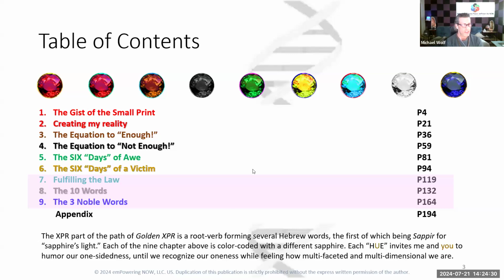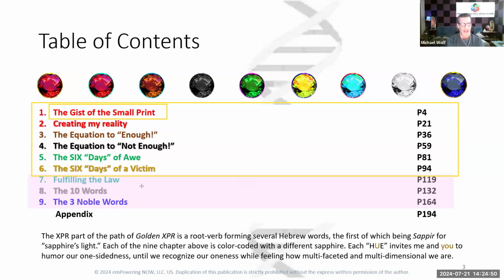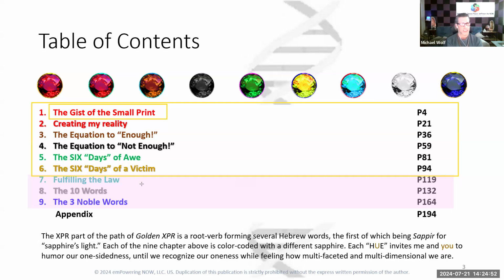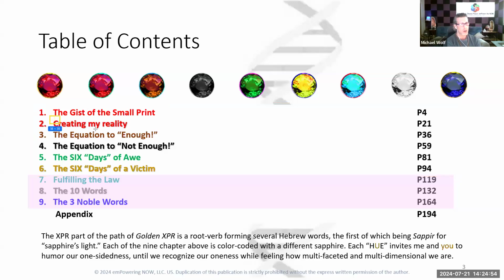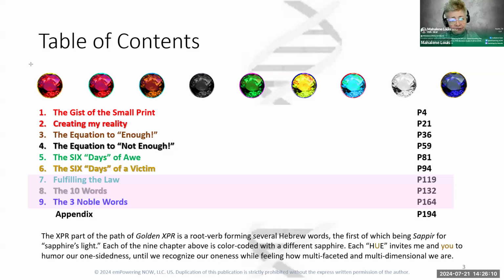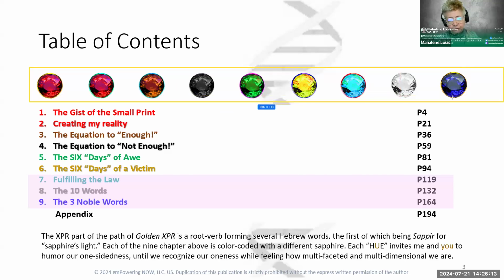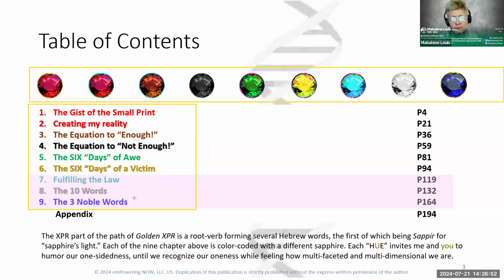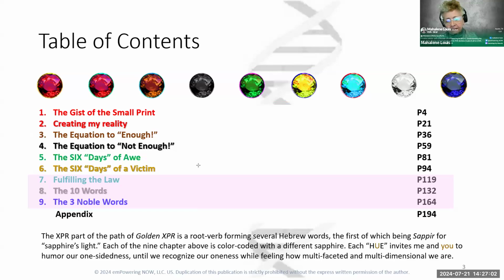TSP Session 01 02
The law of attraction (LOA) is the principle that positive thoughts, emotions and actions lead to positive outcomes, while negative thoughts, emotions and actions lead to negative outcomes. In that sense, the LOA mirrors the belief in karma. Both are based on the law that energy follows thought, and that what we focus on is what we attract.

Through this course, a greater understanding of the Self and of the world is revealed. To this end, this interactive group course offers reliable and no-nonsense codes for illuminating even the darkest, and most persistent and persnickety ego patterns. This results in more peace and more emPowerment.

The Mission of emPowering NOW LLC ™ is to test, experience, and bring forth Golden XPR as a path to transition from a world of GReed that splits Giving and Receiving by communicating fear, confusion and domination, to a world of GRace that unites Giving and Receiving by communicating wisdom, understanding and kindness.

The Mission of Golden XPR ™ is to reveal the order inherent in the chaos of knowledge. When I perceive that there is a universal code to hearing and seeing the soul of perennial truths, the visible and the invisible merge (I stop doubting), the hunger for LOVE is satiated (I have nothing left to lose), integrity is naturally embodied (I do no harm), and an enlightened civilization emerges (I love IT all).